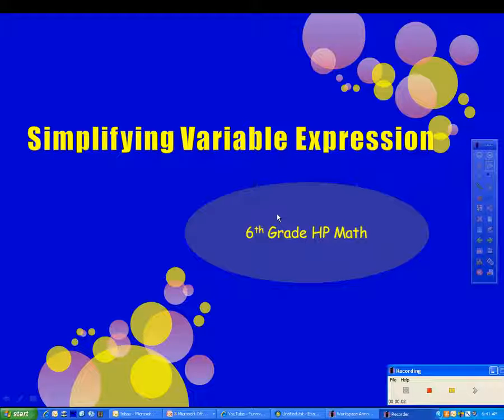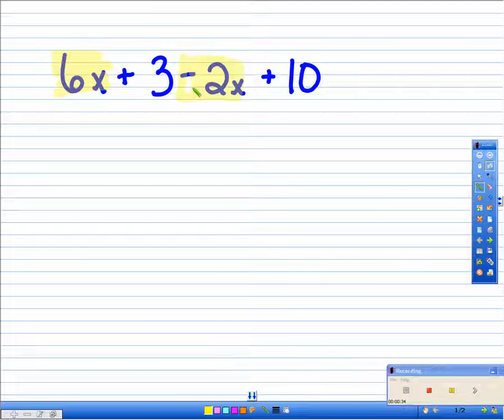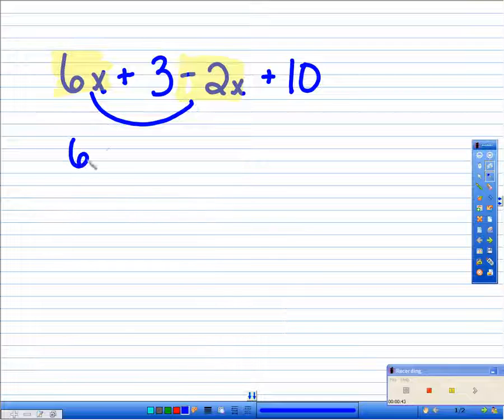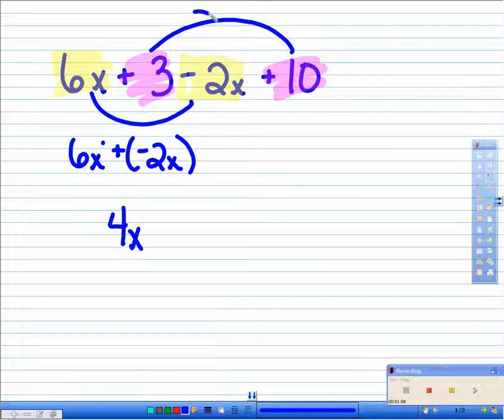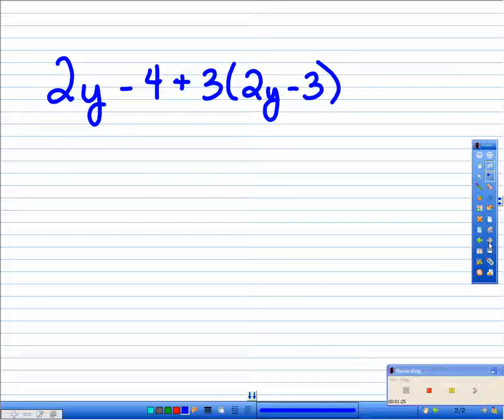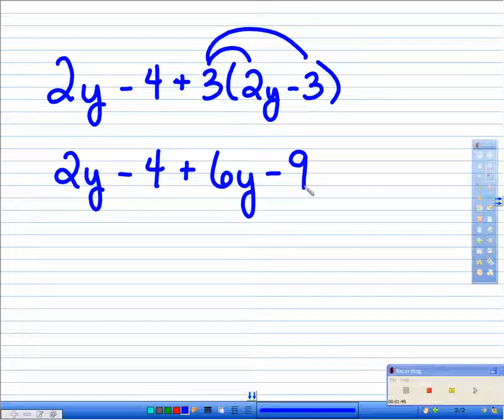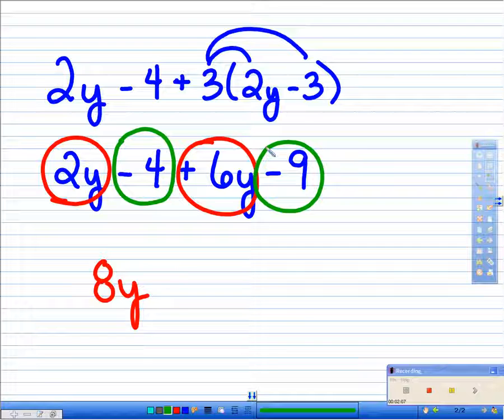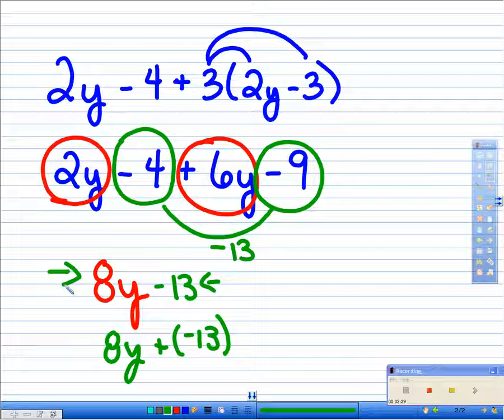Algebraic Expression: Simplifying Variable Expressions